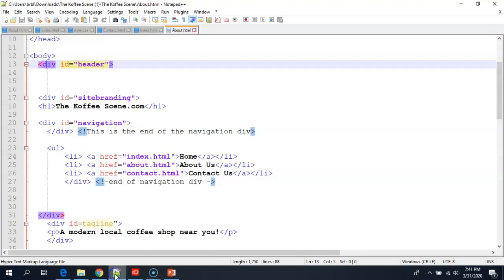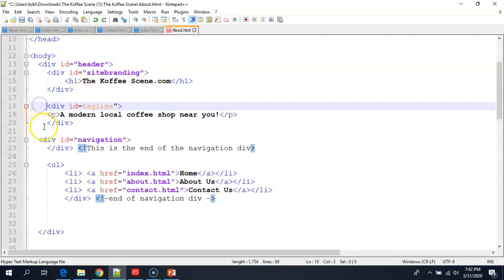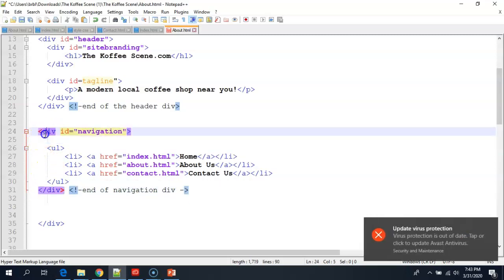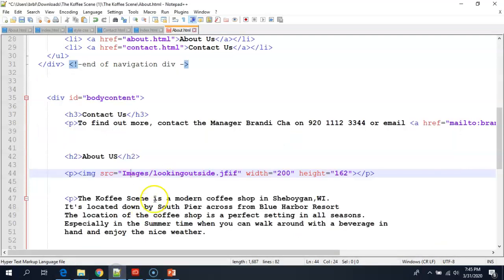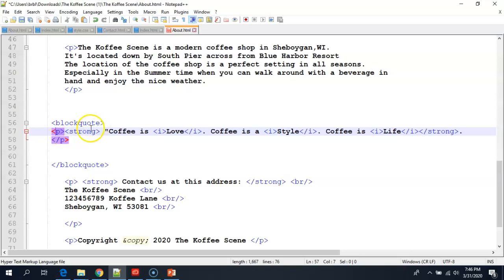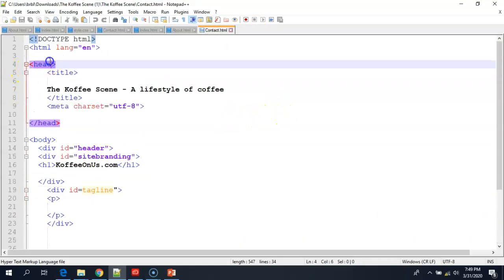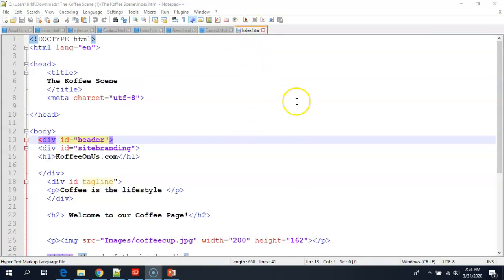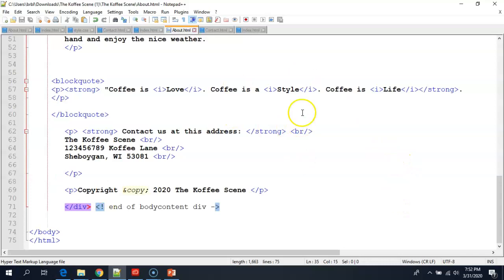Brandi Website Feedback